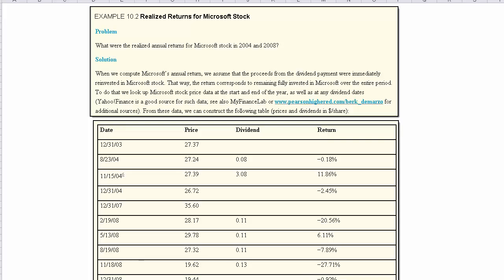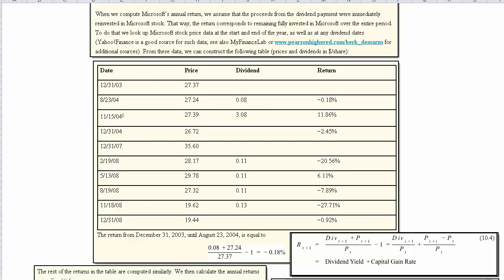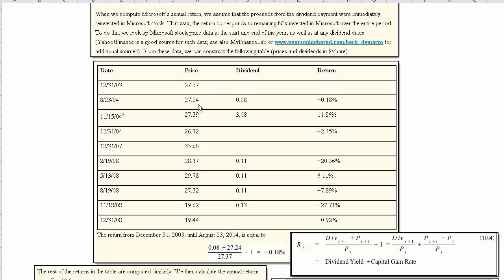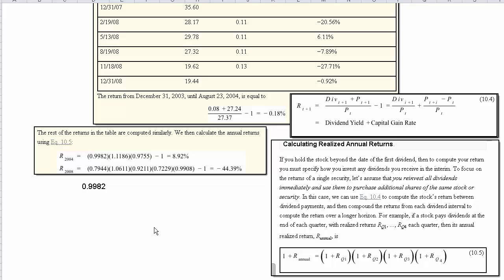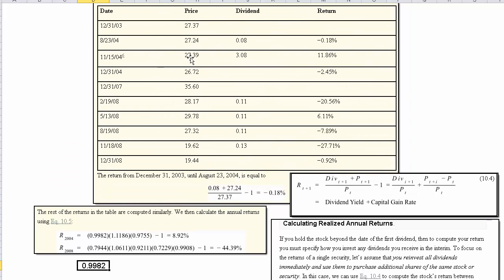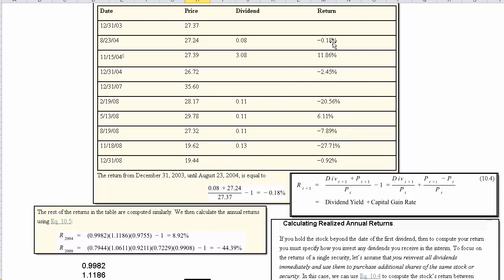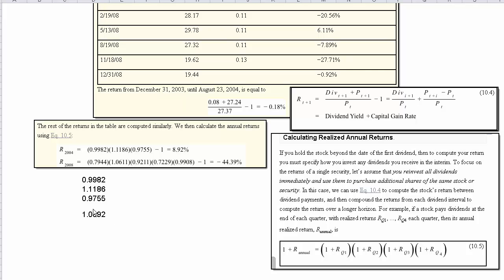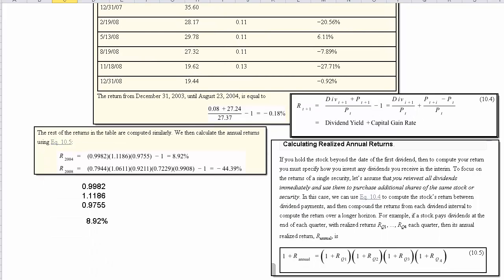Calculating Annualized Rate of Return - Microsoft 2004